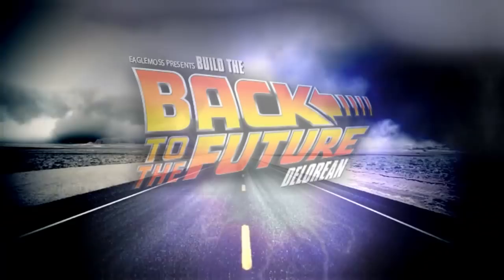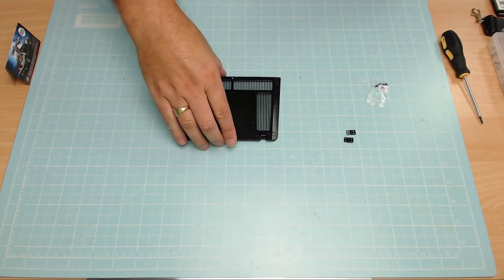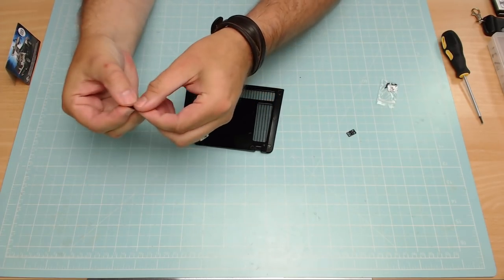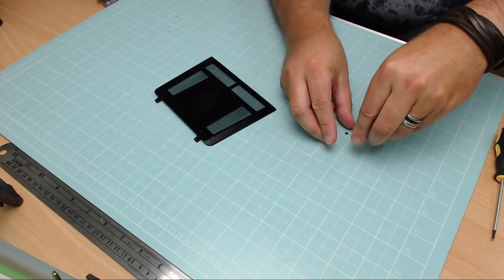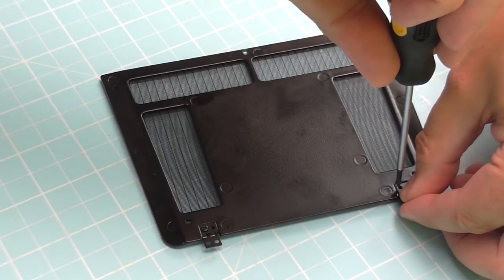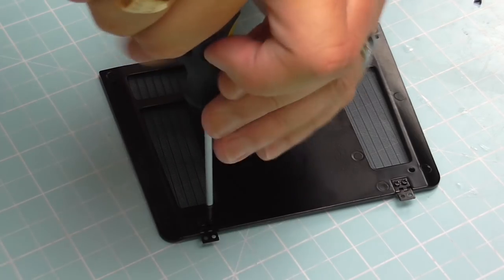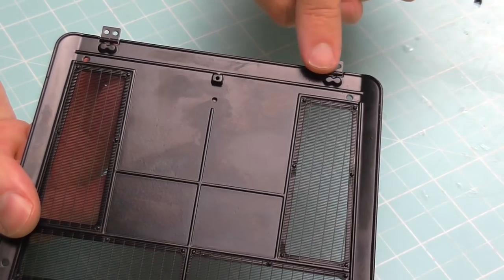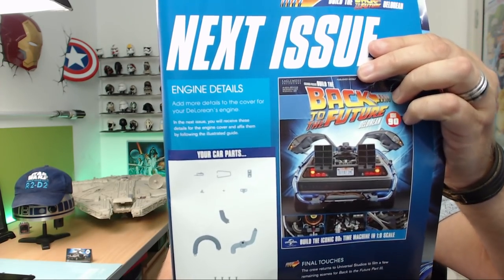Build the Delorean - Issue 89 - The Engine Cover